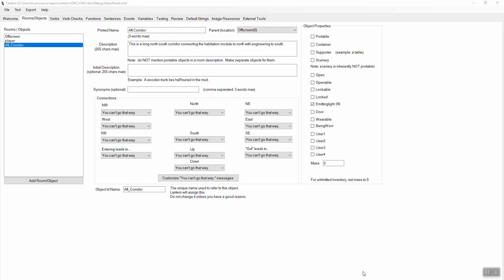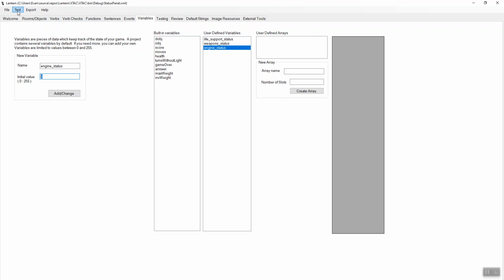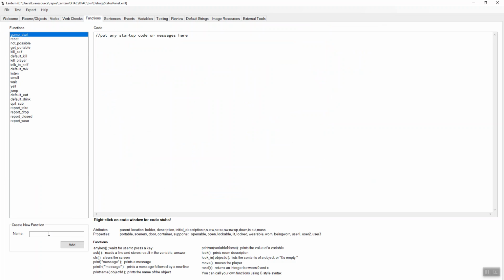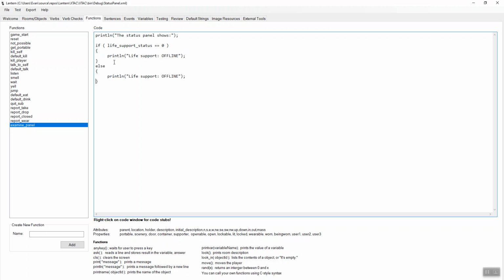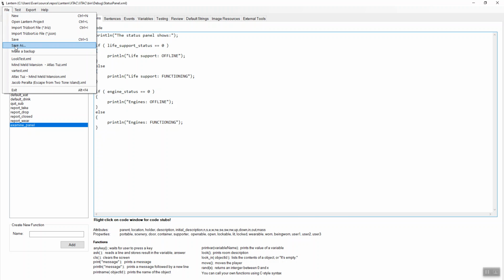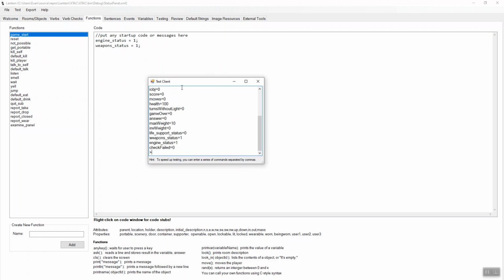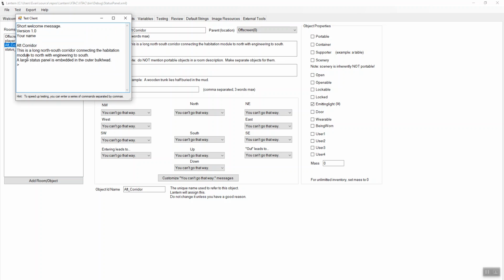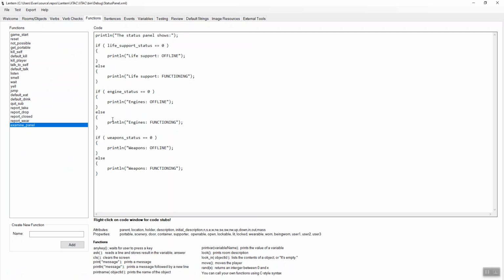Status Panel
Creating a status panel that shows information based on the game's variables.